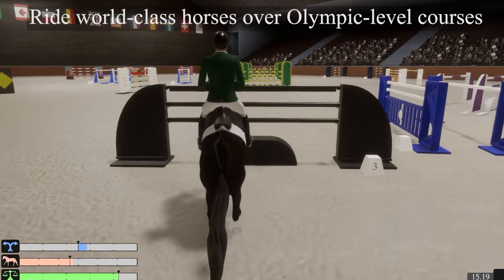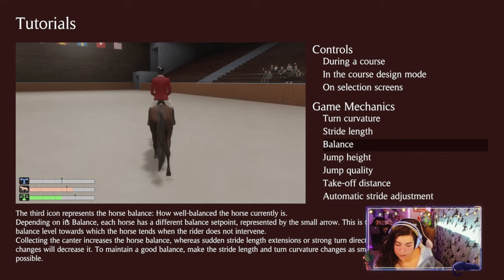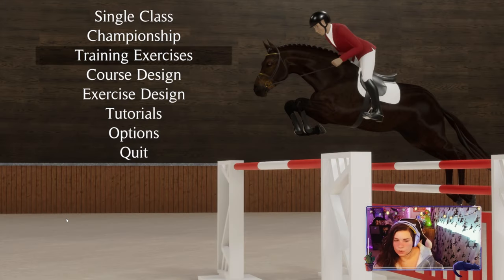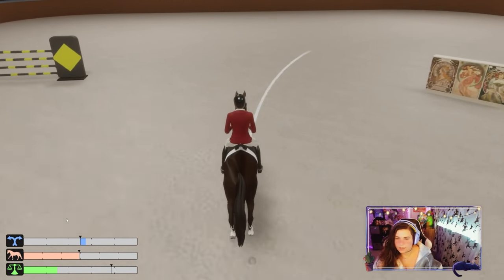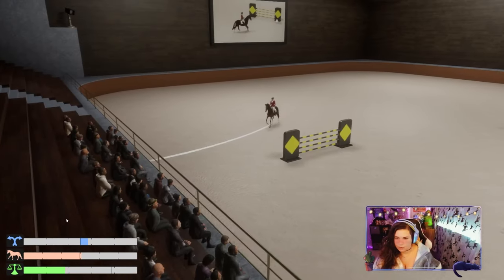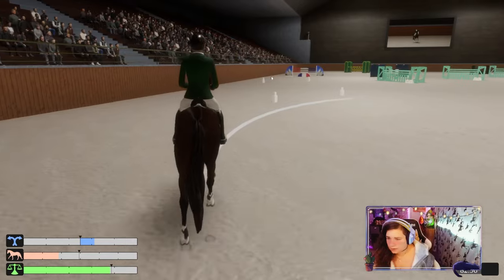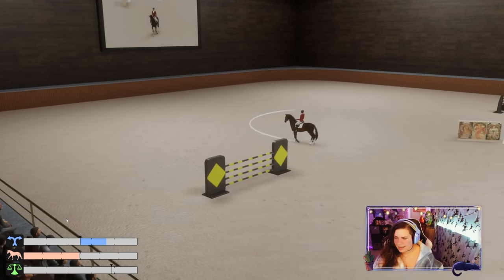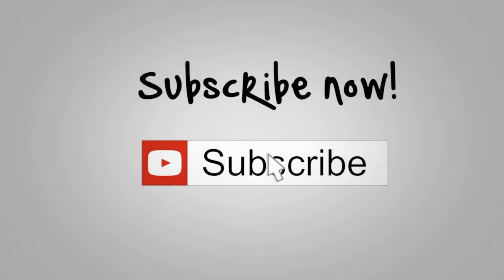Pro Show Jumping 🚨 NEW Horse Game Demo // Let's Play! 🐎🎮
Explore the thrilling world of professional show jumping in "Pro Show Jumping"! 🏇🌟

🎮 ABOUT THIS GAME:
Dive into the immersive realm of professional show jumping with this simulation-based horse game! Ride through realistic jumping courses with a variety of horses, refine your eye for distances, and get creative by designing your very own courses to challenge friends.

🐴 Realistic Game Mechanics:
Developed by riders, for riders, "Pro Show Jumping" boasts accurate game mechanics. Experience the intricacies of horse dynamics over fences, influenced by balance, stride length, and take-off distance. Your riding aids play a pivotal role, but each horse's unique qualities and temperament add an element of unpredictability.

🌟 Immense Variety:
Choose from 30 diverse courses, spanning from Intermediate to Olympic levels, or engage in one of six championships. Select from a roster of eight top-level horses, adapting your riding style to maximize their potential. Hone your skills with training exercises targeting specific techniques.

🔄 Unlimited Replay Value:
Unleash your creativity by designing custom courses and exercises using user-friendly tools equipped with distance guides, alignment assistance, and 44 distinct obstacle types. Challenge friends to conquer your course designs and strive for dominance on the Steam Leaderboards by attempting to break world records on each course!

🖥️ SYSTEM REQUIREMENTS:
MINIMUM:
OS: Windows 10 (64-bit version only)
Processor: Intel® Core™ i7-4770K, AMD Ryzen 5 1500X, or equivalent
Memory: 4 GB RAM
Graphics: NVIDIA GeForce GTX 1060, AMD Radeon RX 590, or equivalent
DirectX: Version 11
Storage: 10 GB available space

🖥️ RECOMMENDED:
OS: Windows 10 or 11 (64-bit version only)
Processor: Intel® Core™ i7-4770K, AMD Ryzen 5 1500X, or better
Memory: 8 GB RAM
Graphics: NVIDIA GeForce RTX 2080, AMD Radeon RX 6700, or better
DirectX: Version 11

Get ready to leap into action and experience the ultimate show-jumping challenge! 🏆

▬▬▬▬▬▬▬ ♡ FAQ♡ ▬▬▬▬▬▬
▶ To play on Rift Redm you need RDR2 or RDO standalone on PC
▶ You need to be 18+
▶ Discord.gg/RiftTrails

▬▬▬▬▬▬▬ ♡ About ♡ ▬▬▬▬▬▬▬
Howdy! I'm Chelsea (She/her) a passionate gamer who wants to make the internet a better place. Join the herd as we gallop through a variety of games, with a special focus on the horses in games and games about horses!

I'm talking Red Dead Redemption, Rival Stars Horse Racing, and even tips on horse photography & virtual photography in-game!

I'll show you how to become a horse whisperer and a pro horse photographer. Whether you're an expert already or just looking for a good laugh, this channel has got you covered. 🐴🎮